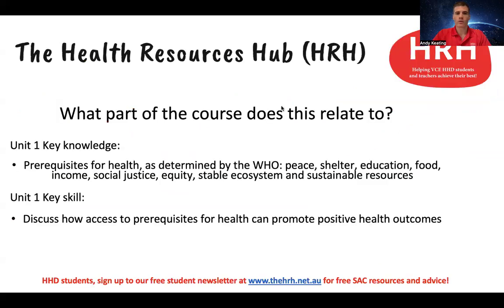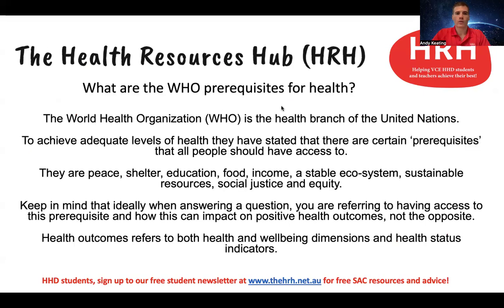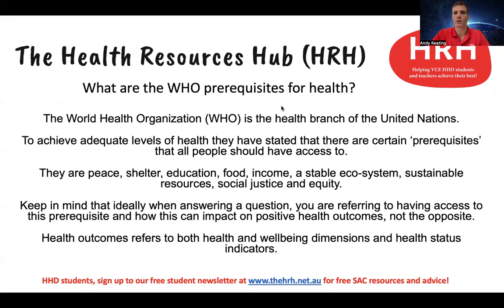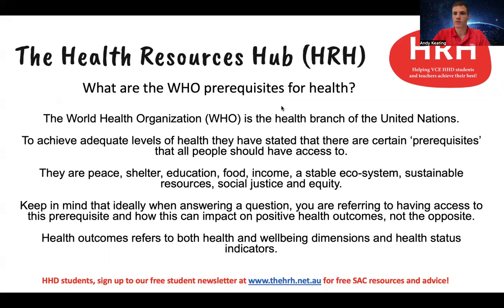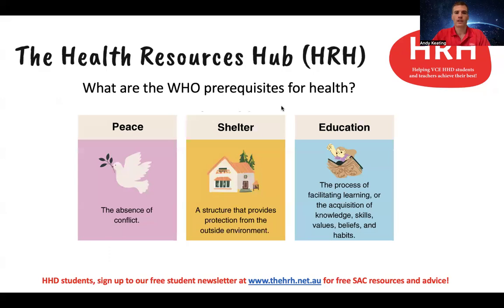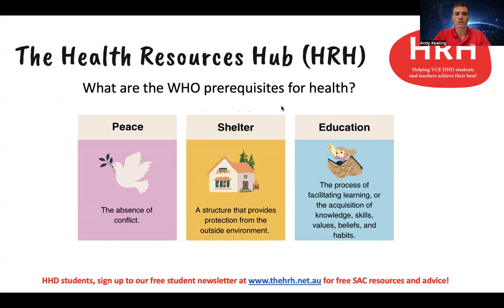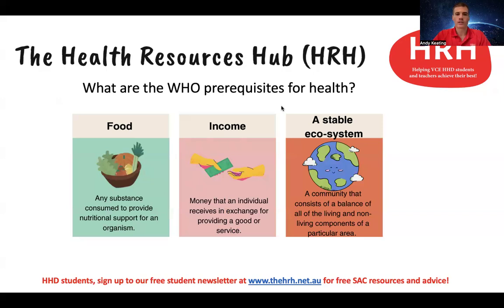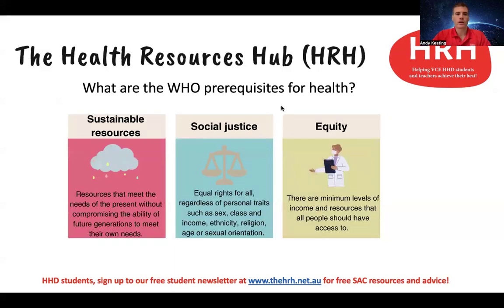WHO prerequisites for health (Unit 1)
This video aims to support VCE Health and Human Development students to understand the WHO prerequisites for health.